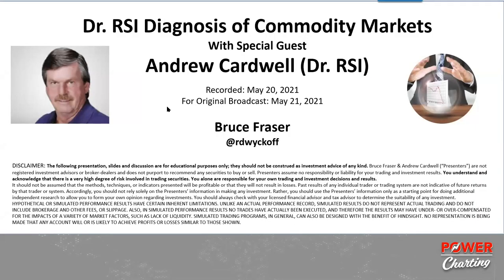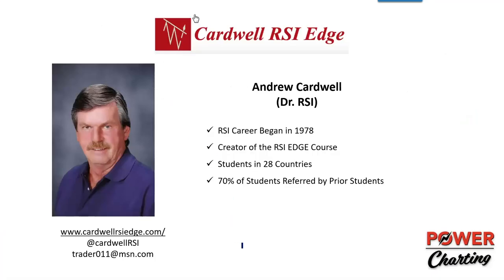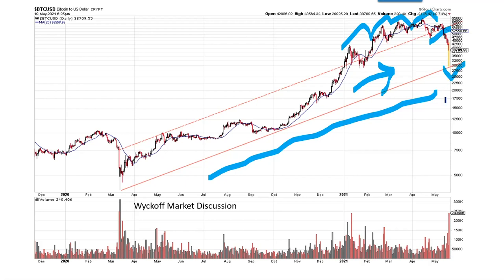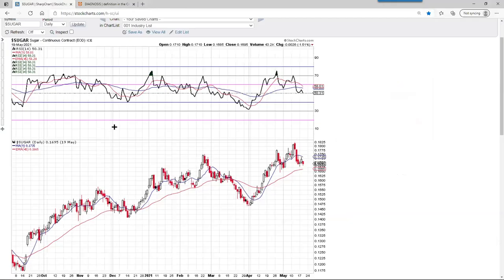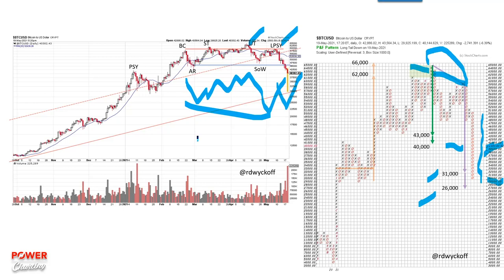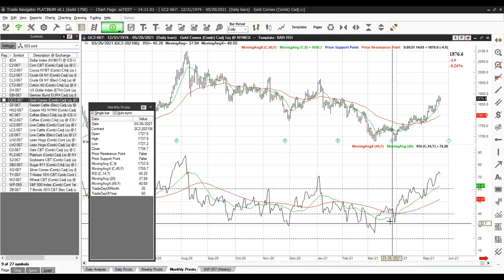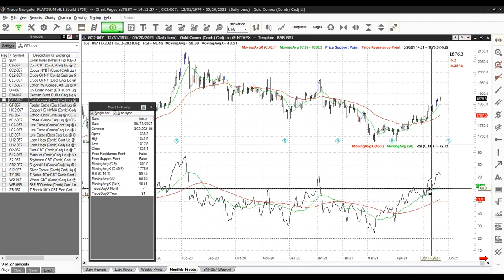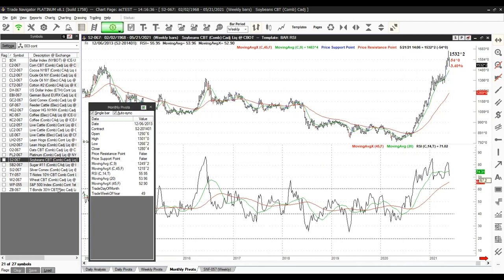Dr. RSI Diagnosis of Commodity Markets - 05.21.2021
Description: Andrew Cardwell (Dr. RSI), creator of the ‘Cardwell RSI EDGE’ method is this week's special guest on Power Charting. He explains aspects of his famous methodology while reviewing commodity markets that he finds interesting at this time.  Symbols: $BTCUSD $GOLD $USD $COFFEE $SOYB lean Hogs   This episode originally aired on StockChartsTV.

Upcoming events & classes offered by Wyckoff Analytics:
--Scan For Success Part 3
Students will examine charts and scan syntax to develop methods of extracting and organizing market-generated information. There will be a detailed syntax examination along with analyses of alternative routes to the identification of Wyckoff structural elements. The role of select indicators in generating Wyckoff structural scans will also be reviewed. June 3 - 17, 2021

Wyckoff Tape Reading Lab
Join us live each Monday from 9:00​ - 10:30 AM PT
as Roman Bogomazov and William Reardon discuss Tape and Chart reading of the current markets; including major indices, oil and gold. Selected trades from the previous week will be shown and discussed.  Roman and William, relentless students of the market, will engage in advanced discussions about tape/chart reading techniques and their approach to trading in general. Attendees will have an opportunity to ask questions. Do not miss this unique opportunity to advance your chart reading skills!